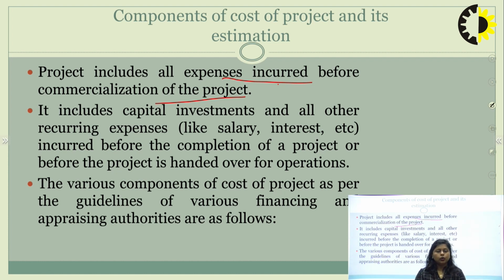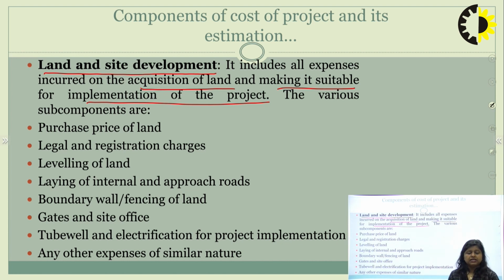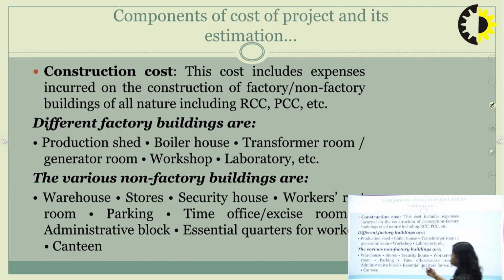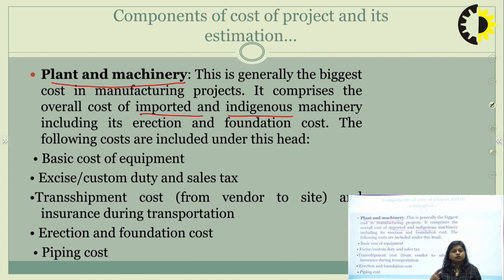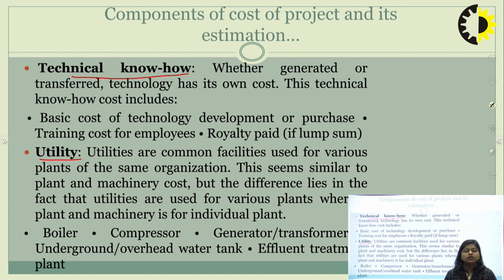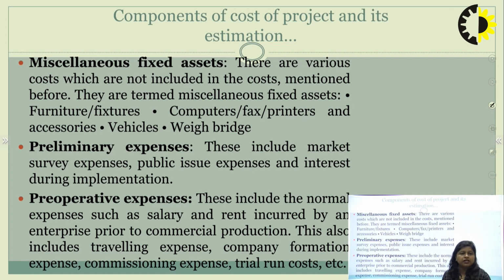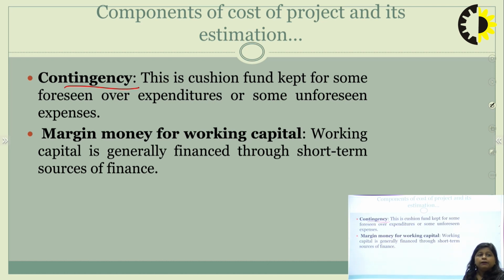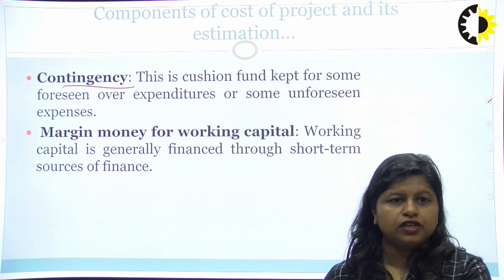''Project Cost Estimation'' Project Management & Entrepreneurship Lecture 05 By Dr Charu Agarwal, A